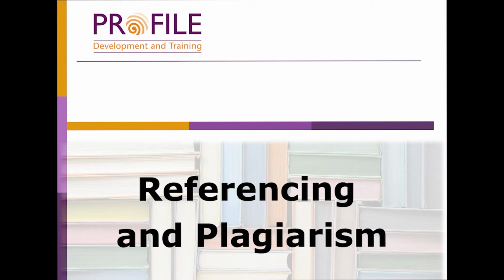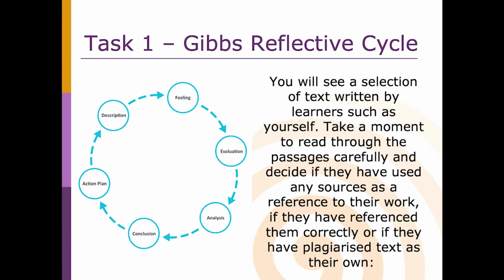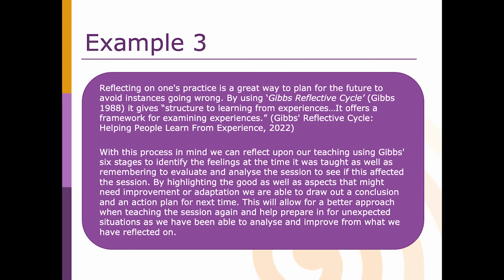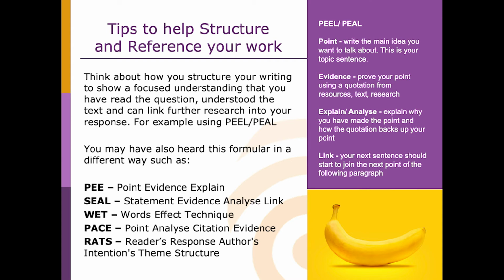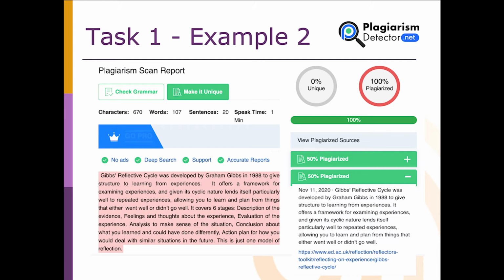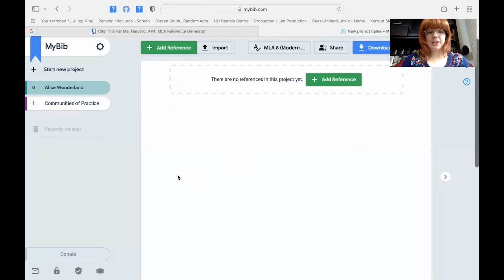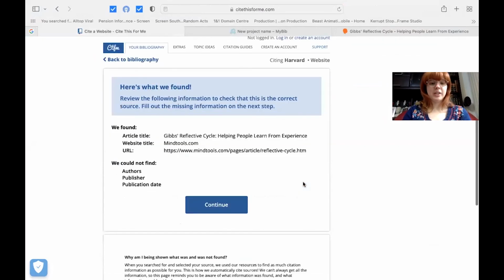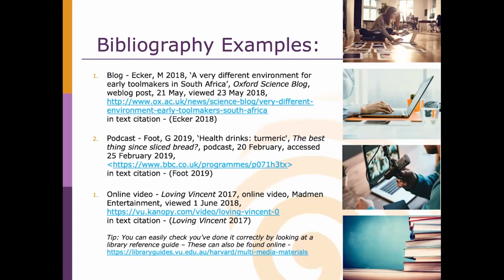Mini Teach Plagiarism and Referencing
This video explains basic referencing and plagiarism skills required to produce academic writing.